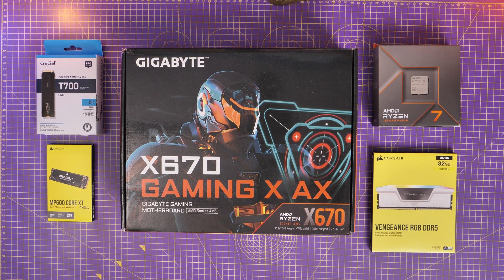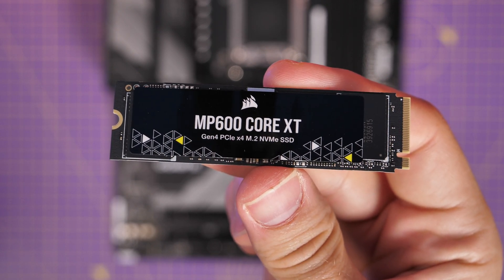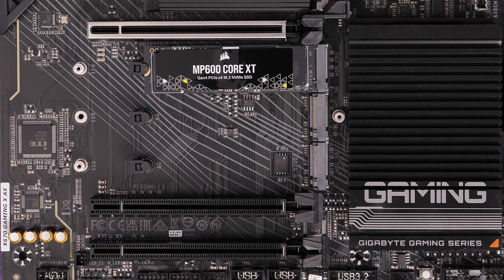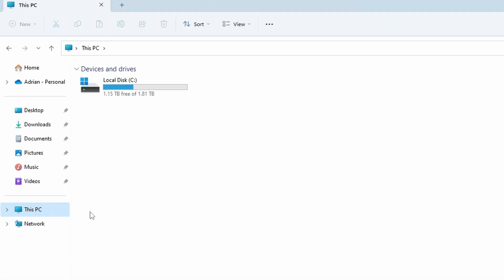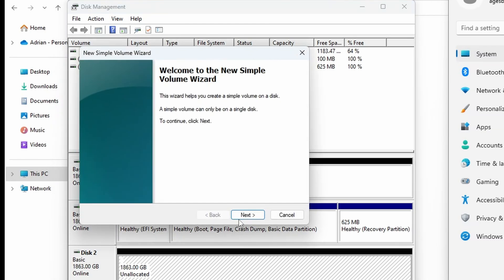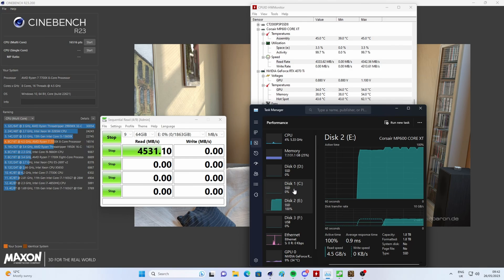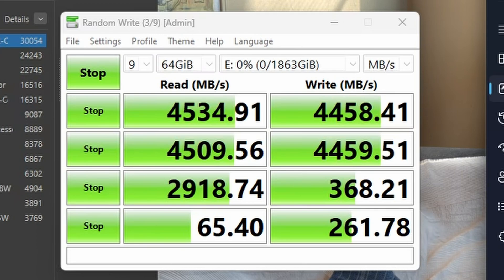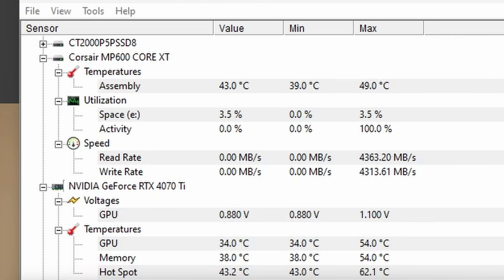How to install the Corsair MP600 Core XT (Windows setup and benchmarking tips)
In this video I'm showing you how to setup and install the Corsair MP600 Core XT. Which is a wonderfully affordable gen 4 NVMe SSD. Here I'm going to show you how to install it on your motherboard, then how to set it up in Windows by initialising the disk and then benchmarking it to ensure it's running as expected.

There might be several reasons why it doesn't run as fast as it should be, so it's worth checking that it is. You don't want to miss out on that speed. There are several things to consider with NVMe drives too - like where to install it on your motherboard and the impact that installing multiple drives can have on your system or overall performance. So here I'm talking through those things and how they might impact the Corsair MP600 Core XT.

I'd also suggest watching my related videos on NVMe drives and what they mean for your system and the things to do and not do when installing them:

Amazon UK
Amazon FR
Amazon IT
Amazon DE
Amazon CA

Unlike most NVMe SSDs, this one does come with M2 screws in the box!

Specs of this Corsair PC build:

Motherboard - Gigabyte X670 Gaming X AX
RAM - Corsair Vengeance RGB DDR5 16GB x 2 6200MHz
NVME - Crucial T700 PCIe Gen 5 SSD, Corsair MP600 XE

Specs of this drive:
Storage Temperature -40°C to +85°C
Endurance 250TBW
Storage Humidity 93% RH (40° C)
Application Consumer Client
SSD Compatibility
Form Factor: M.2 SSD|Supported PCIe Gen4 Platforms: AMD 500, 600 Series, TRX40, Intel® 500, 600, 700|Backward compatible with PCIe Gen3 Platforms: Intel® 100, 200, 300, 400, X99, X299 Chipsets, AMD Socket AM4 Platform, X399
Form Factor M.2 2280
Voltage 3.3V, +/- 5%
Vibration 20Hz~80Hz/1.52mm, 80Hz~2000Hz/20G
SSD Shock 1500 G
SSD Operating Temperature 0°C to +70°C
DEVSLP PS4: 5mW
Encryption AES 256-bit Encryption
NAND Technology 3D QLC NAND
SSD Smart Support Yes
Power Consumption Active 4.1W Average
MTBF Hours 1,500,000 hours
SSD TBW 250
SSD Max Sequential Write CDM Up to 3,500MB/s
SSD Max Sequential Read CDM Up to 5,000MB/s
Weight 0.034kg
Memory Type PCIe Gen 4.0 x4

MANNINGTREE
CO11 9BE
United Kingdom

PLEASE NOTE